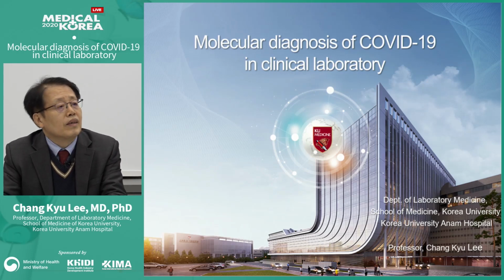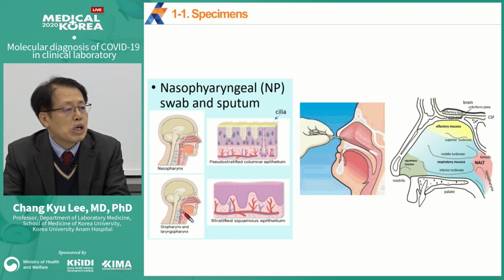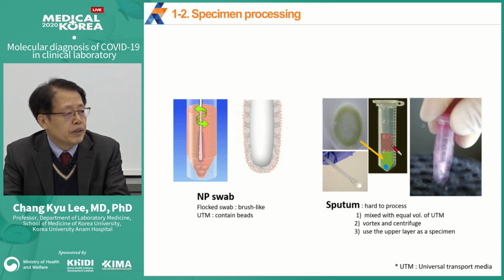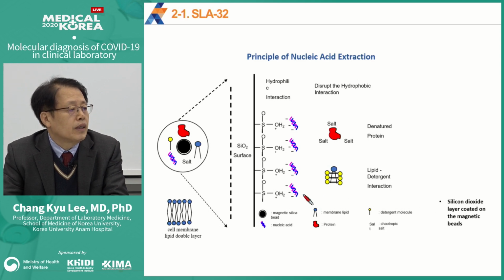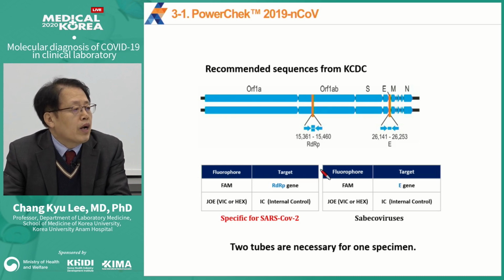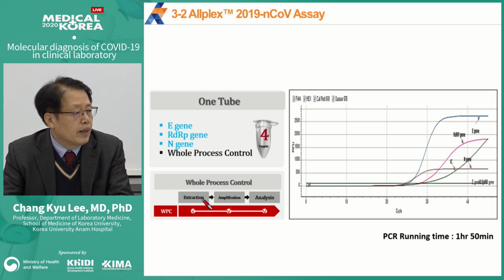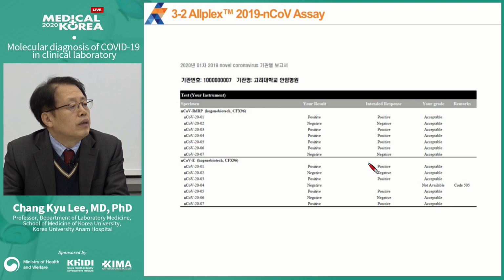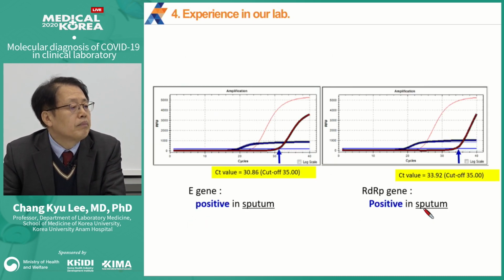Molecular diagnosis of COVID-19 in clinical laboratory | Chang Kyu Lee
MEDICAL KOREA WEB SEMINAR 2020 : Infectious Disease  Control in Korea, session 2, Molecular diagnosis of COVID-19 in clinical laboratory | Chang Kyu Lee